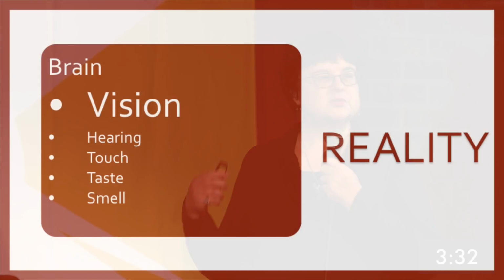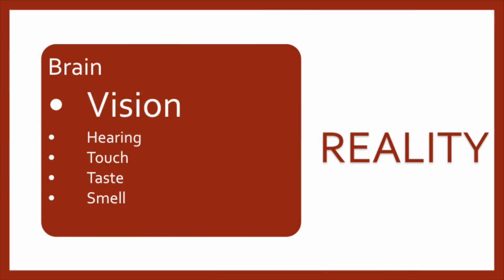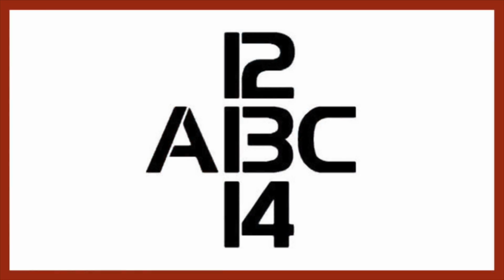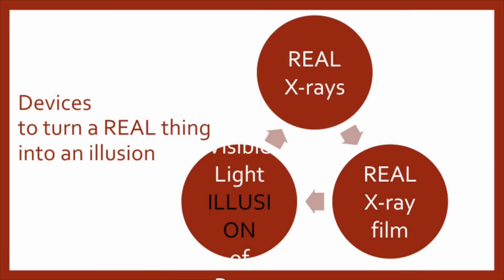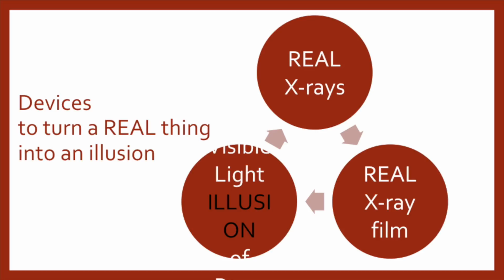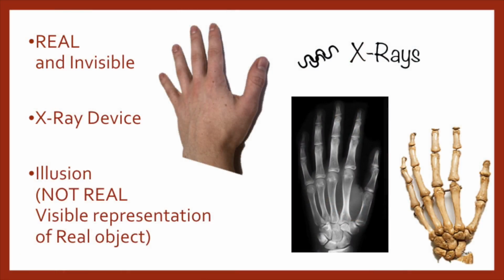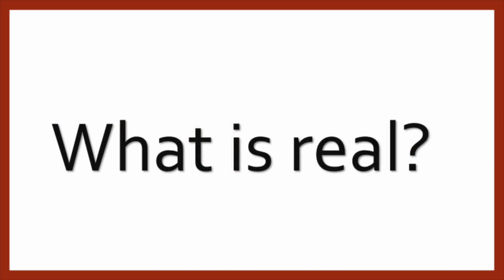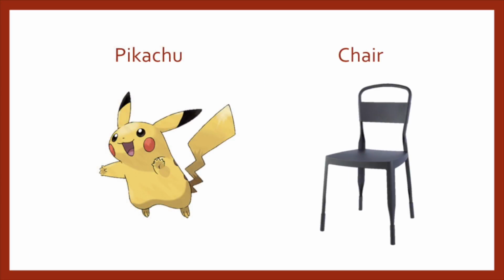What Is Really Real? - Suzi Shapiro PhD - Sparks September 2016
Tune in to this interesting talk by Suzi Shapiro to learn more about what is really real.  To learn more about Suzi visit sparkstalk.com

Sparks is a networking community that helps emerging business professionals with inspiration connection and courage.  Sparks events happen monthly.  To learn more about Sparks and membership in this growing organization.